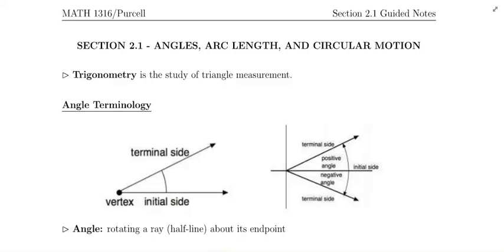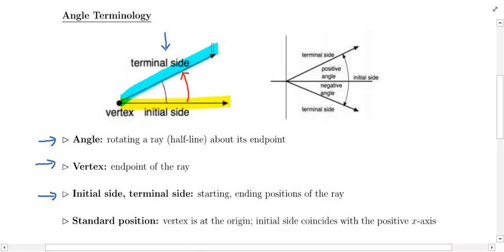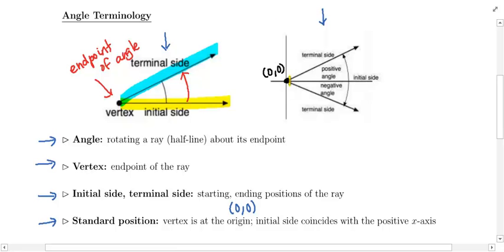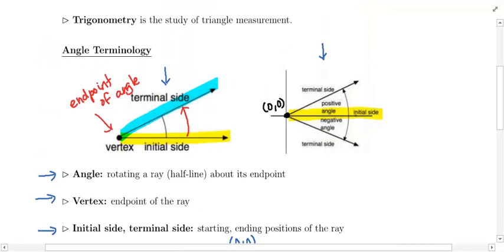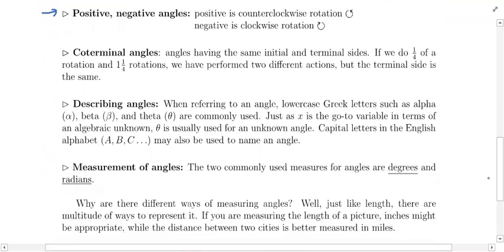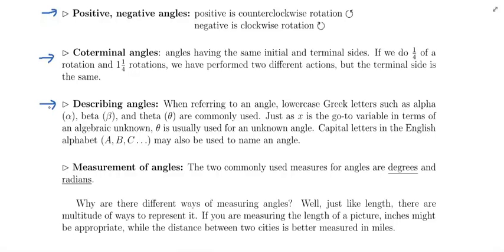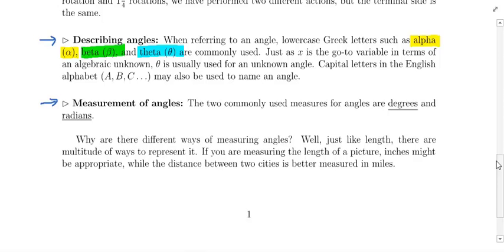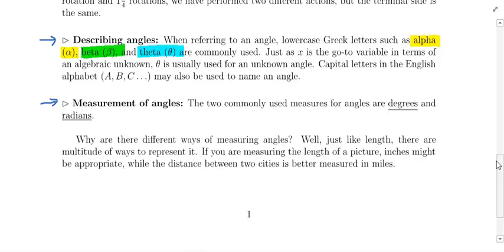2.1 Angle Terminology